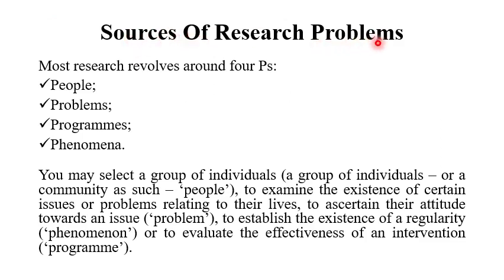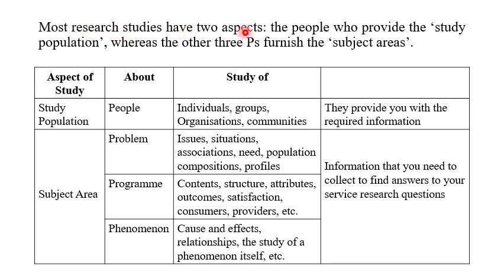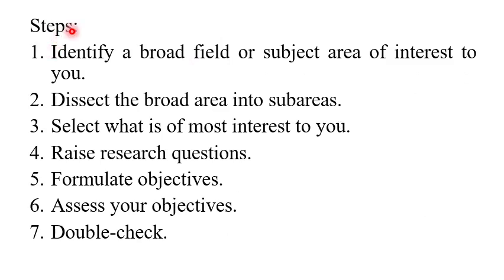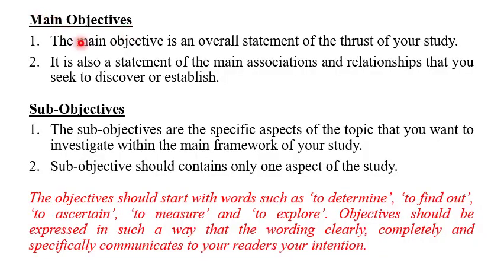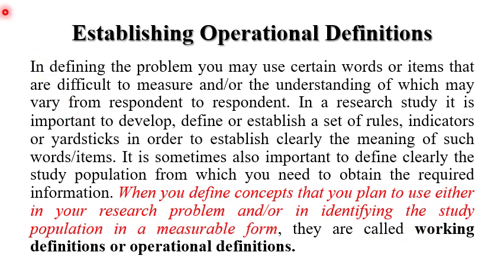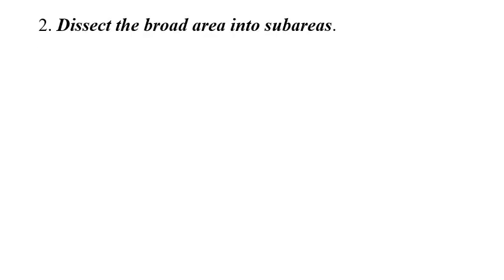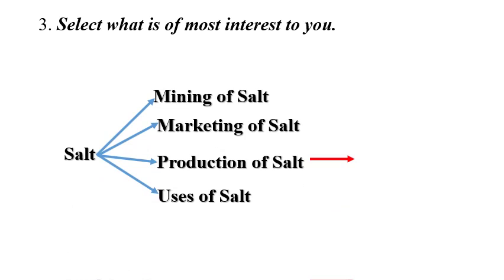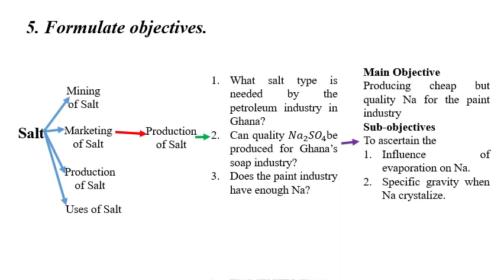How to formulate the Research Problem - Research Methods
The video is a part of a series of lectures on research methods and ethics in science.  The topic of this lectures is "How to formulate the research problem".